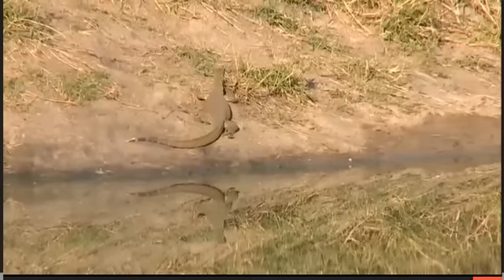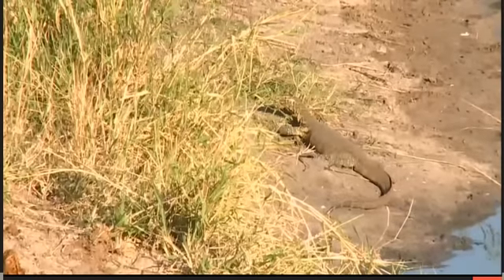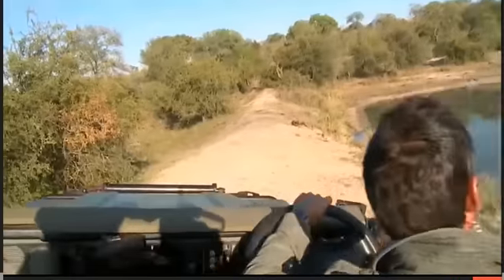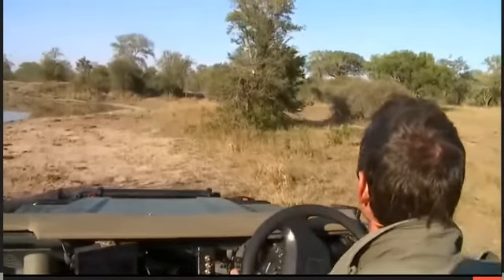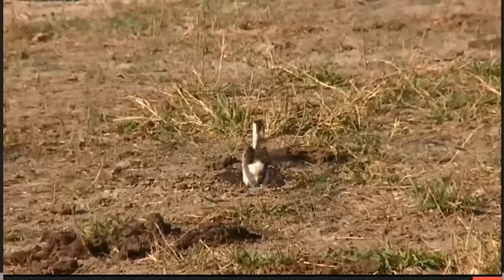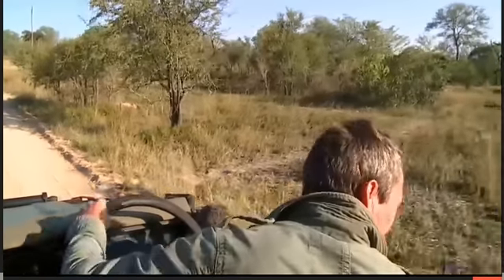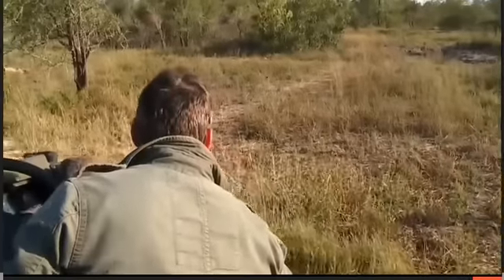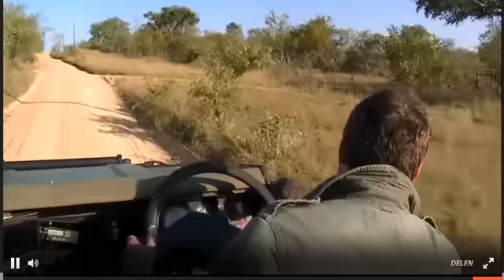May 4 WildEarth Safari AM Drive: Water monitor and more with Pieter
Water monitor, Red-Billed Hornbill, Leopard Tracking with Pieter and Bryan.  Oh and a surprise from Bryan!